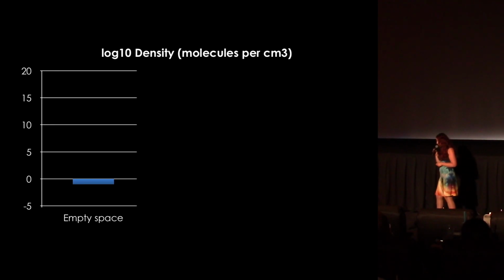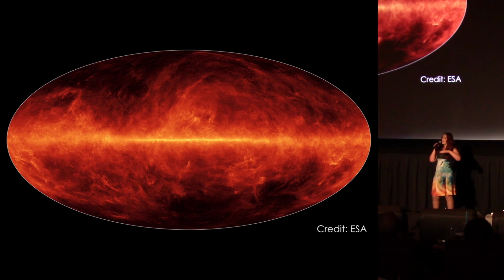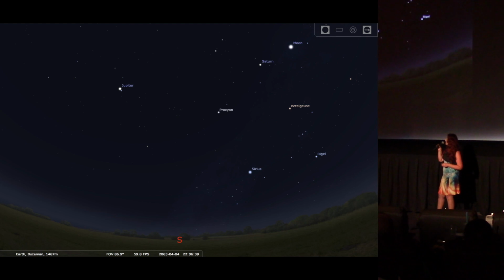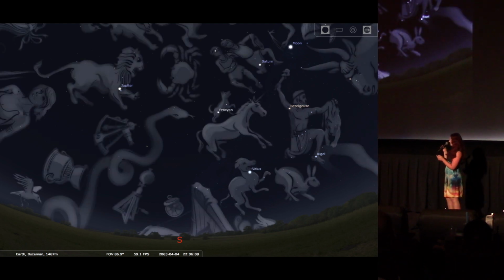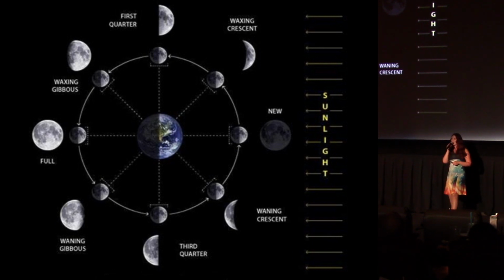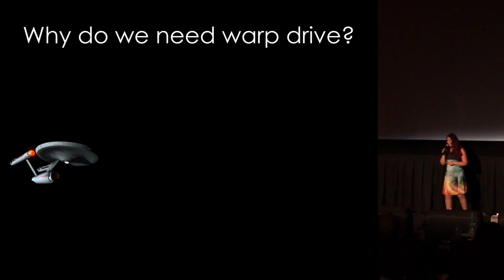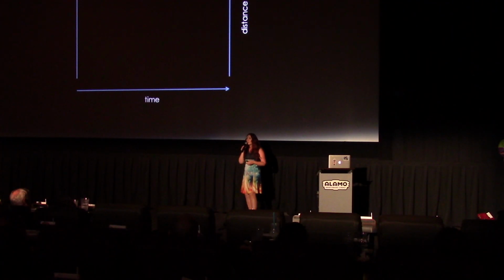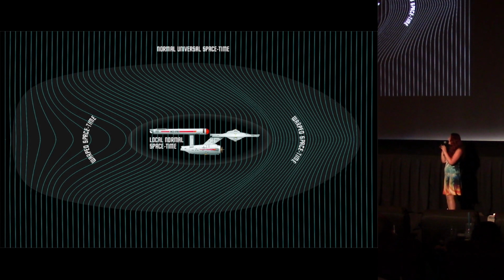The Science of Star Trek: First Contact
To celebrate the 30th anniversary of Star Trek: The Next Generation, astrophysicist Dr. Rachael Livermore discusses the science fact and fiction in the movie Star Trek: First Contact at a screening held at the Alamo Drafthouse in Austin, Texas on August 29th 2017.